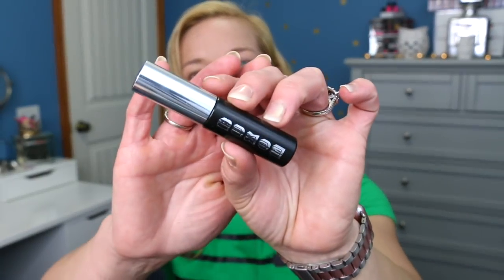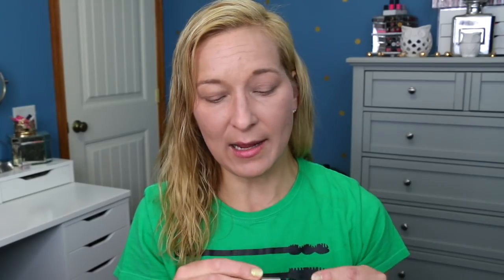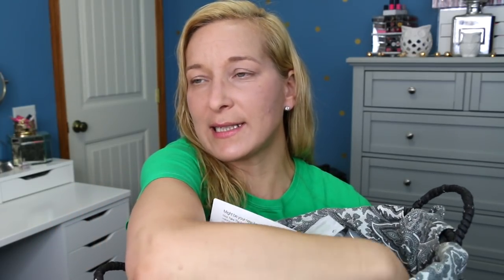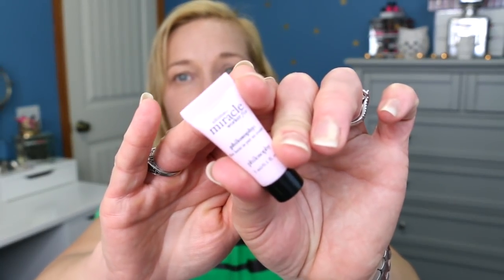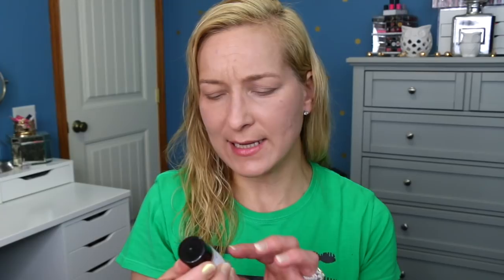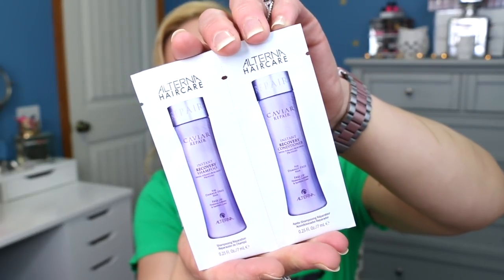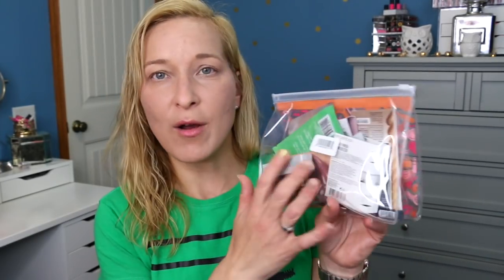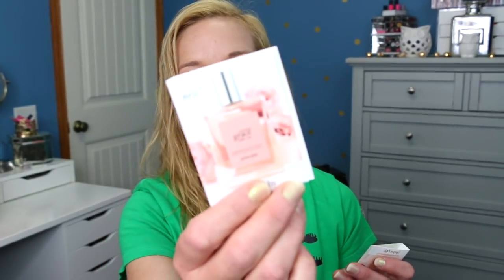Sample Sunday!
Happy Sunday! I hope you are having a great weekend so far! I would love to know what your favorite sample has been recently.

Current Samples:
Alterna Haircare Caviar Repair Instant Recovery Shampoo & Conditioner
A2B Technology Anti-Aging Balance Julien Farel
Ritual s Yogi Flow Indian Rose & Sweet Almond Foaming Shower Gel
Philosophy Ultimate Miracle Worker Fix Eye Power-Treatment Fill & Firm
Cowshed Wild Cow Invigorating Bath & Shower Gel
Estee Lauder NightWear Plus 3-Minute Detox Mask
BareMinerals Mineral Veil
Benefit Eyes It's Potent
Jimmy Choo L'eau
Hermes Paris Twilly d'Hermes

Last Weeks Basket:
Carol's Daughter Almond Milk Daily Damage Repair Sulfate Free Shampoo
Carol's Daughter Almond Milk Daily Damage Repair Restoring Conditioner
Coola Makeup Setting Spray with Green Tea & Aloe
John Frieda Frizz Ease Touch-Up Creme
Buxom Lash Mascara
Aquaphor Advanced Therapy Ointment Body Spray
CHI Silk Infusion Hair & Body Oil
Peter Thomas Roth Irish Moor Mud Purifying Cleansing Gel
soroci Morning Calming Cream
Dermalogica Daily Superfoliant
Marchesa Parfum
Bvlgari Jasmin Noir

Tiffany Hinkle
3883 Old Valley Pike